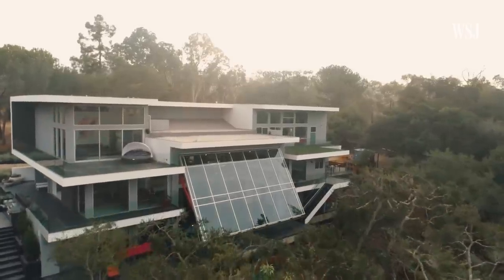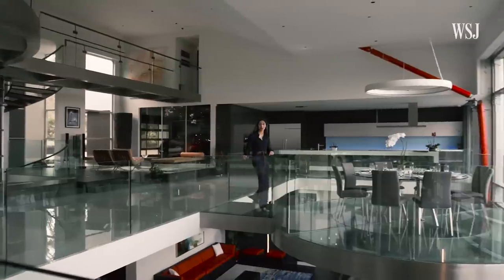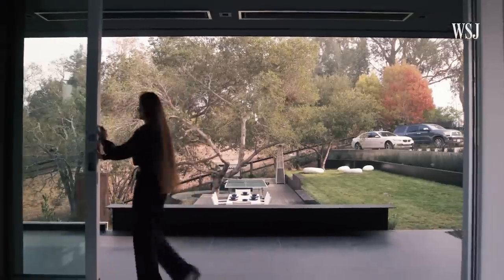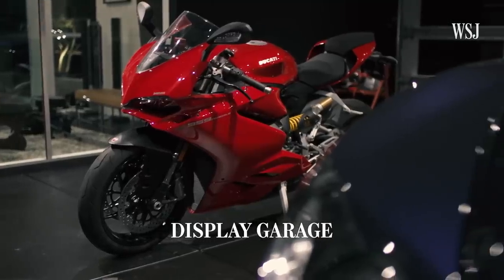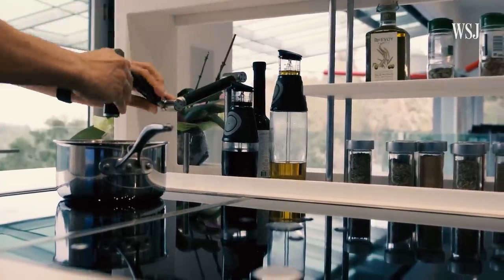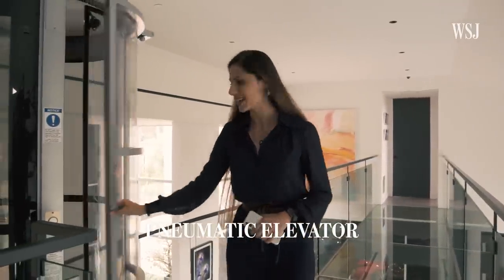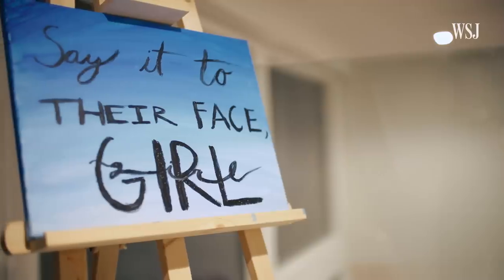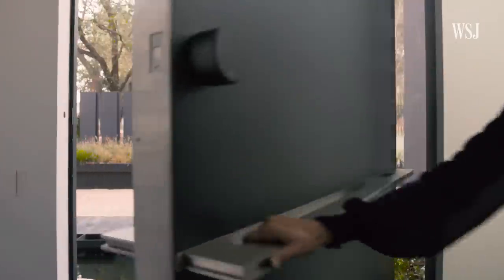A $10 Million ‘Star Trek’ Home: Secret Staircases, Hidden Gadgets & More | WSJ Mansion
Architect Malika Junaid gives a tour of her $10 million home, which was designed with her family's science-fiction interests in mind. It's full of automations, an elevator and what she calls an abstract Starship Enterprise.

WSJ Mansion
Tour one-of-a-kind luxury homes and mansions, as homeowners and architects break down the amenities, rooms and design features that make these real estate marvels unique.